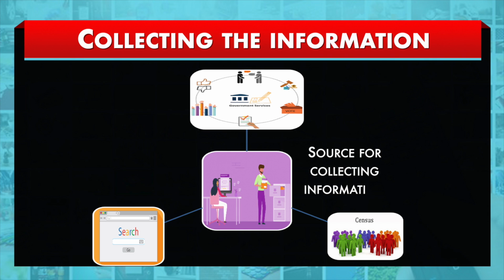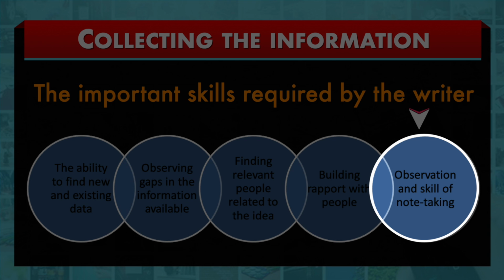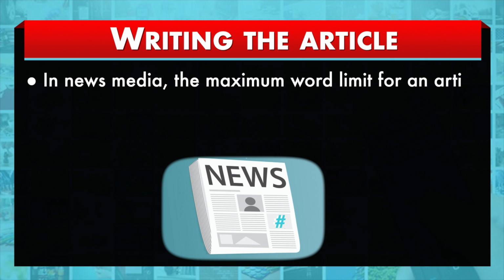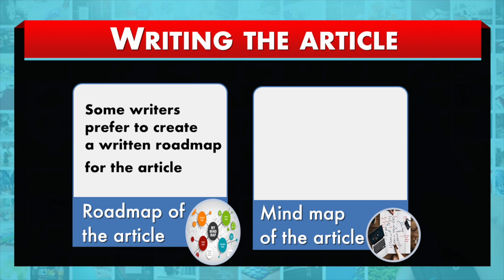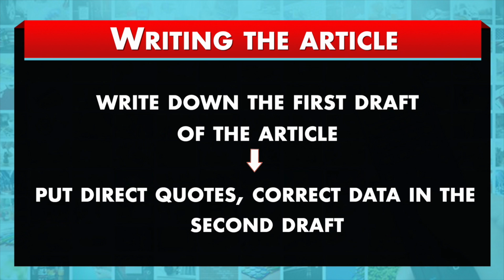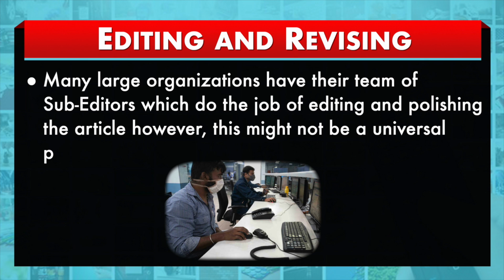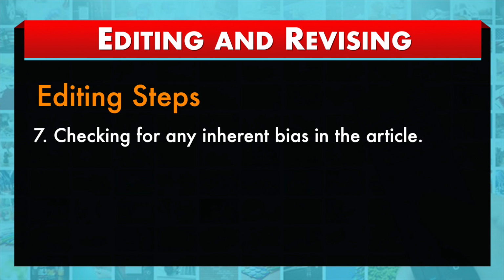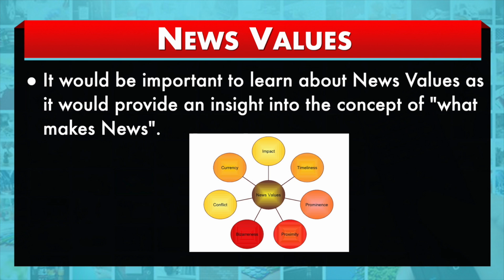W5, M14, Different Forms of Journalistic Writing PART B FINAL